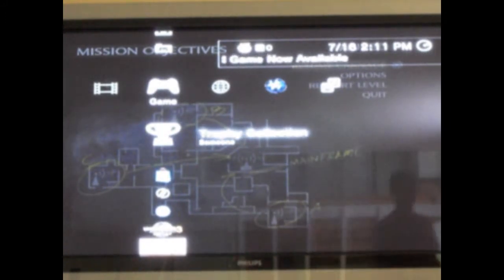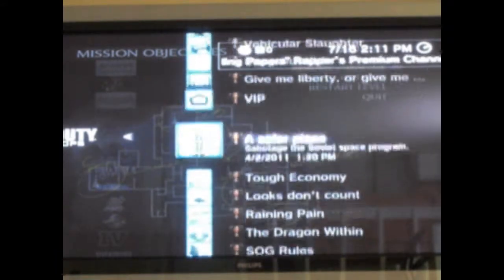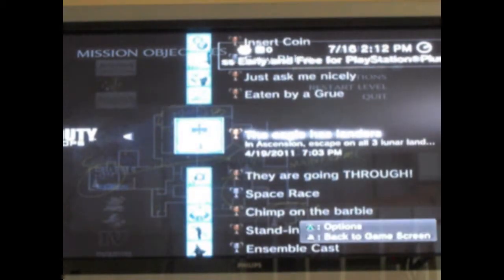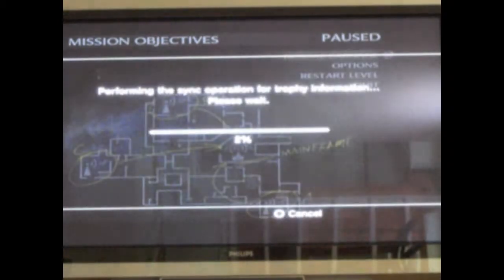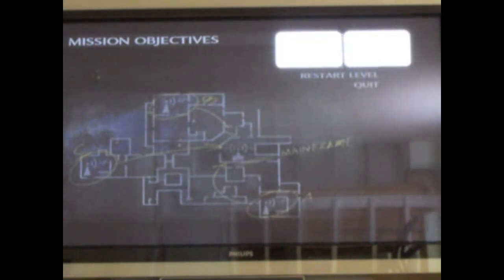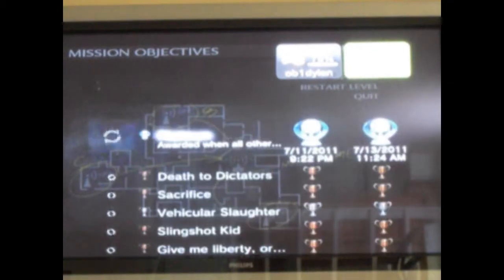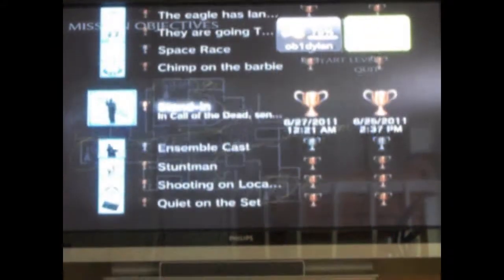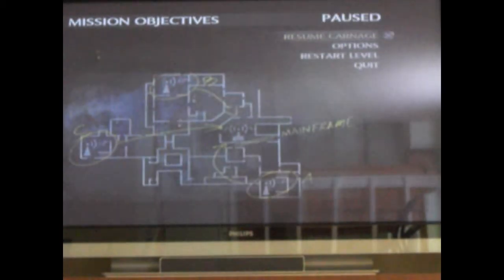Black Ops 100% Complete and Platinum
dawson, matt, and paul got the platinum trophy on call of duty black ops